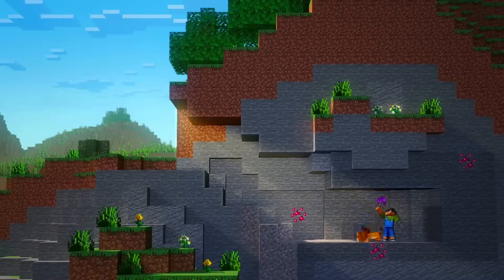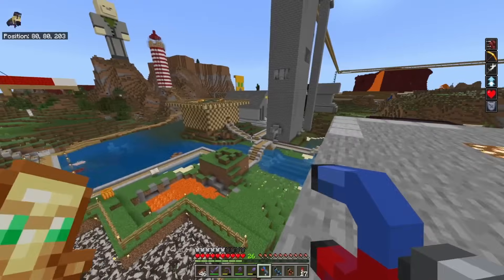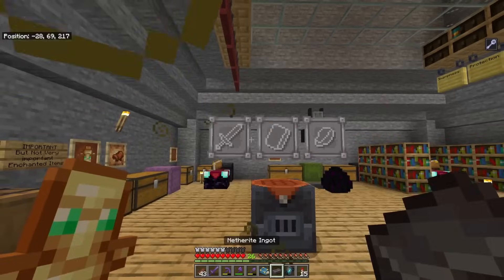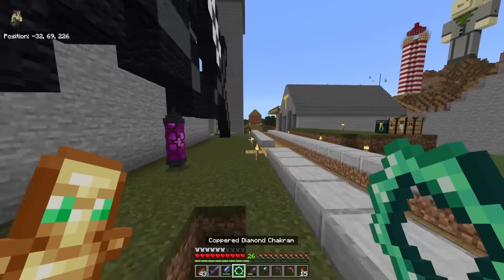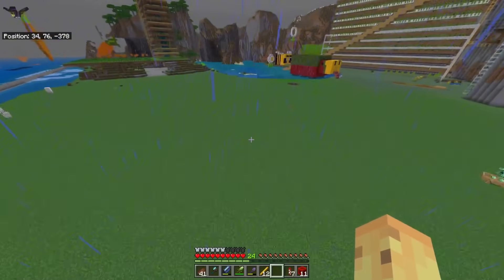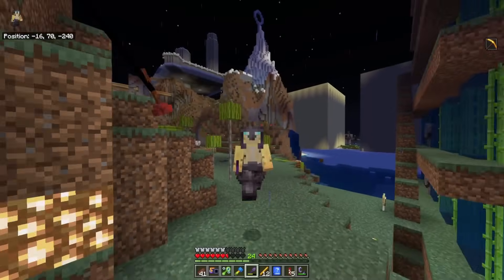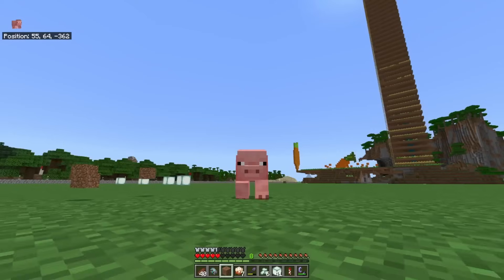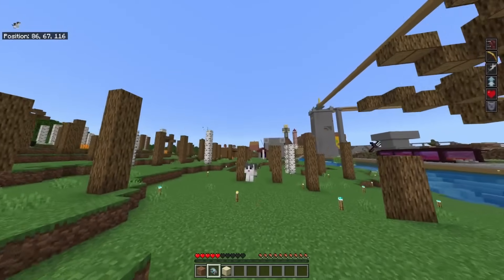Minecraft's 10 BEST & WORST New Add-Ons, Reviewed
Add-on's are really hit and miss huh?

Chapters:
0:00 - Intro
1:13 - Telelanterns
3:46 - Grappling Hooks
9:26 - Tool Trims
13:50 - Combine Ores
19:58 - Planes Pro
25:43 - 15th Anniversary
29:13 - Warpstones
38:19 - Morph
44:49 - Outro

This Video Was Edited By:
Ash